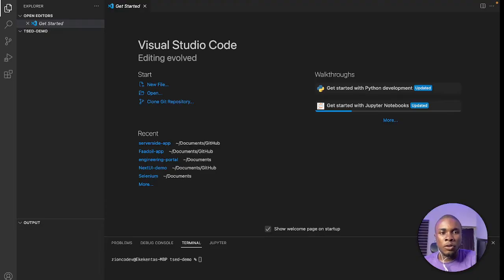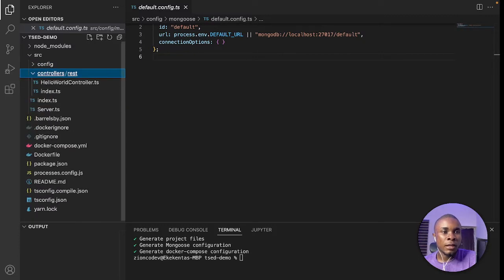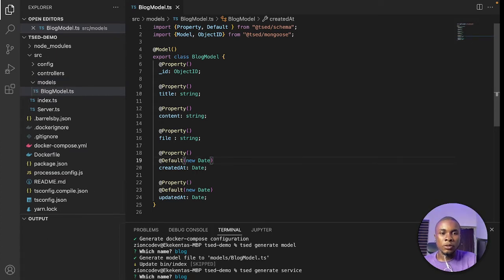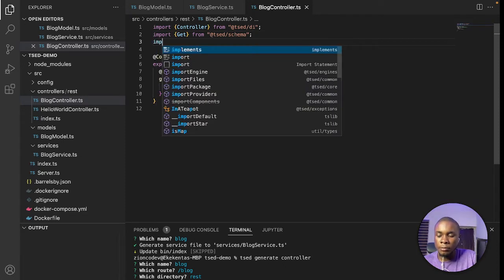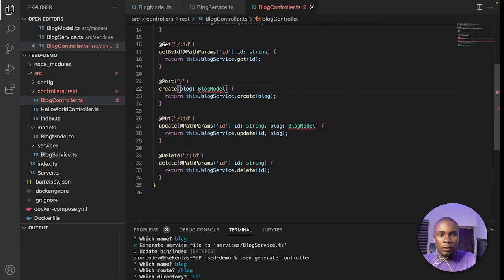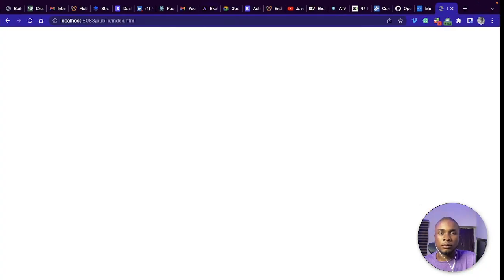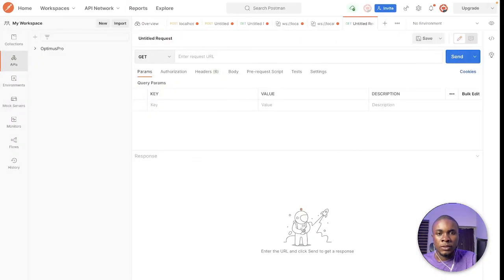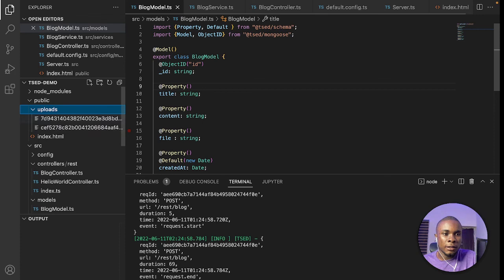How to build server side applications with Ts.Ed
In this tutorial, you'll learn how to build a server side application with Ts.Ed. This is an introductory guide to Ts.ed and it covers connecting to a MongoDb database, creating controller, creating a service, handling file uploads, and serving static files.
Feel free to learn more about Ts.ed from the official documentation.

Please, drop your questions, suggestions and recommendations on the comment section.